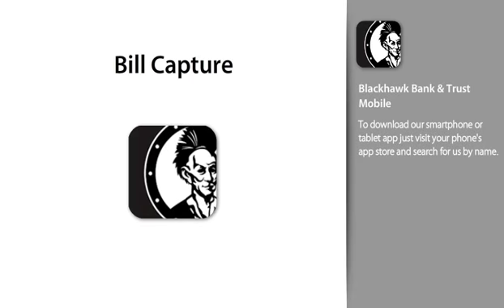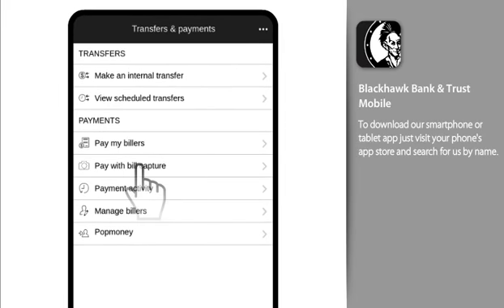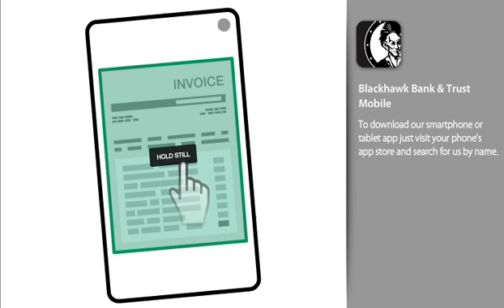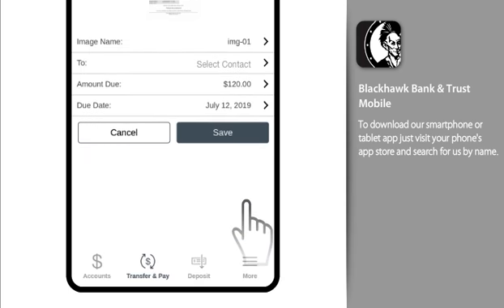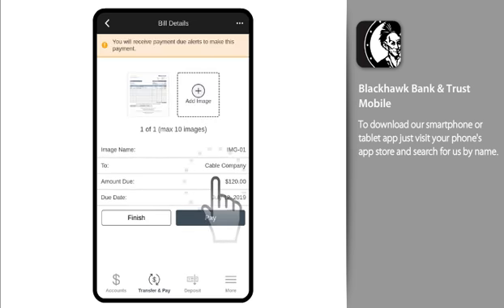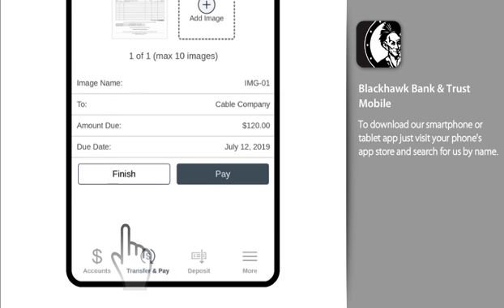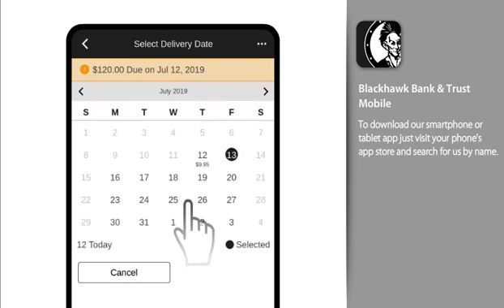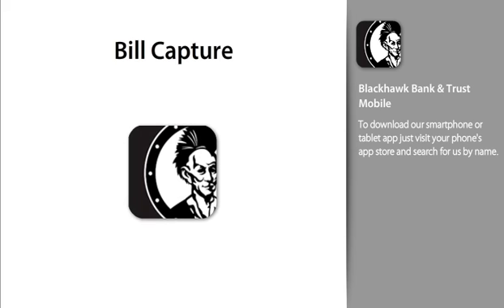Turn Paper Bills into Electronic Bills with Bill Capture!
If you have a paper bill you can turn it into an electronic bill so that you can pay it with the Blackhawk Bank & Trust bill payment feature of the bank's mobile app. It's simple and fast. Learn more.